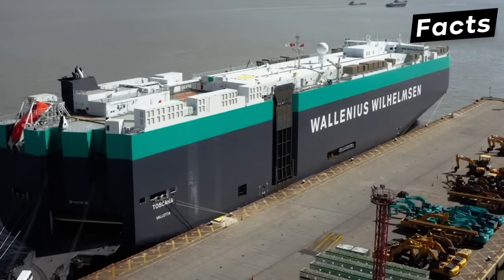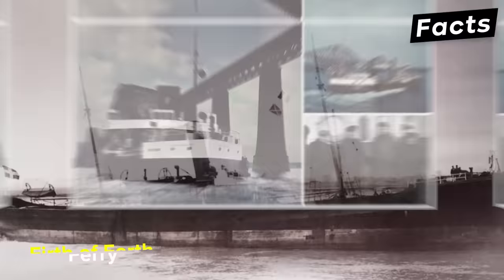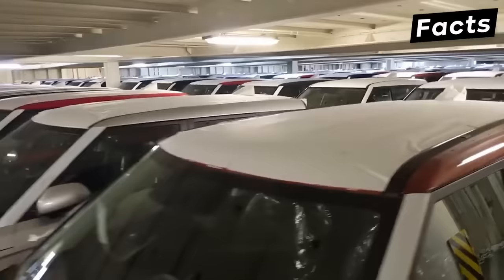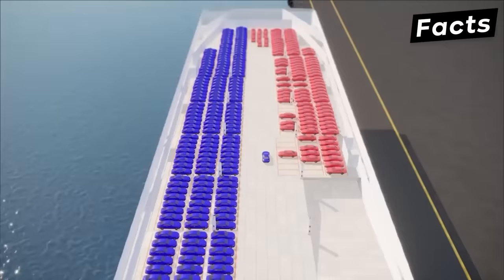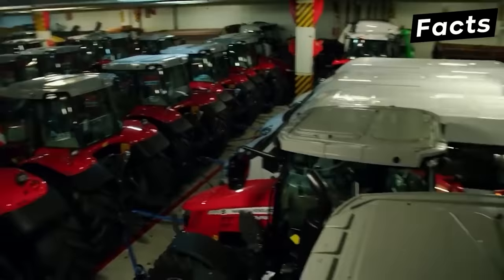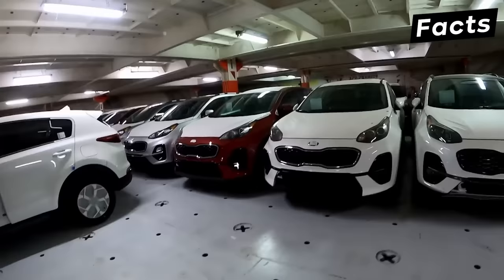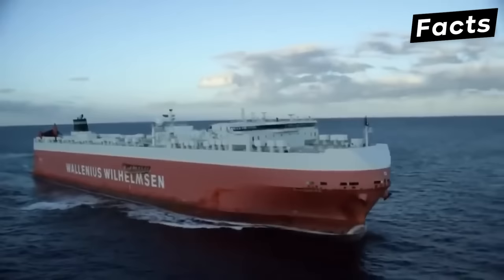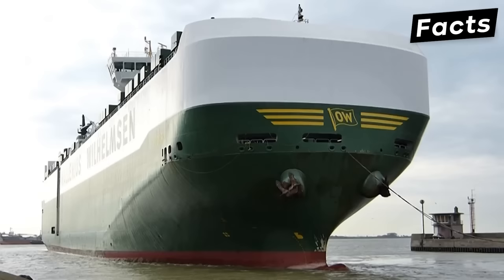How the Biggest Ro Ro Ship Transport Millions of Cars - Car Carrier Ship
Inside a $53,200,000 RO RO ship. This ship is unique because it can be loaded and unloaded using a ramp, which makes it an excellent choice for cargo shipping.

This video is a great glimpse into the workings of a ro ro ship, and it'll give you a better understanding of how they're used in the cargo shipping industry. If you're interested in learning more about this interesting type of ship, be sure to watch it!